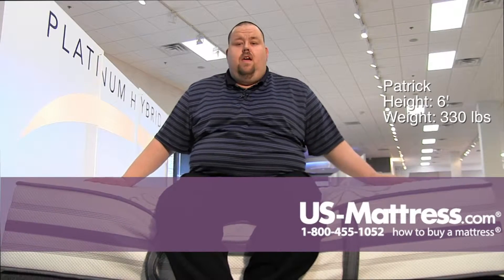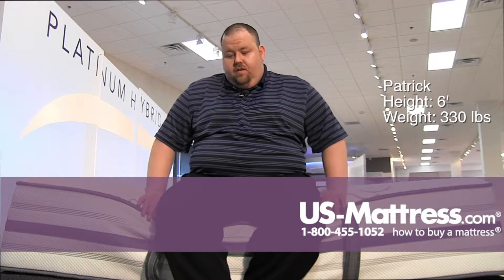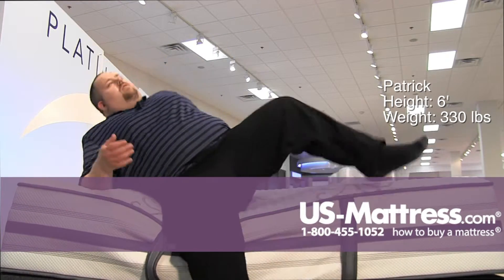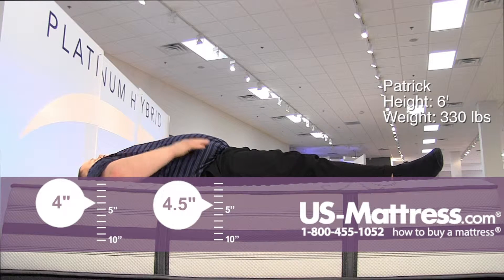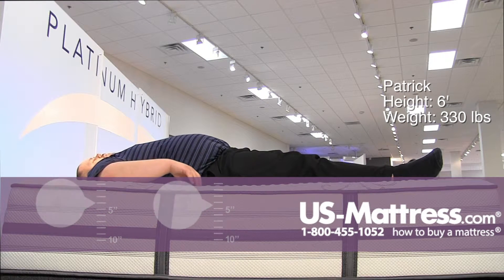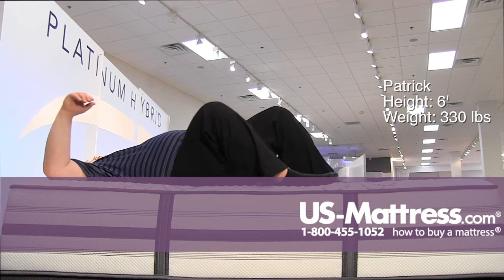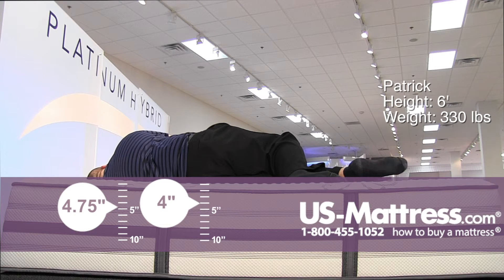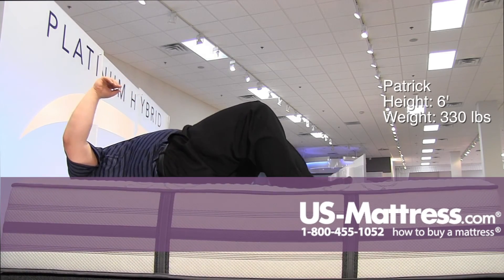Simmons Beautyrest Platinum Hybrid Waltz Luxury Firm Mattress Comfort Depth with Patrick